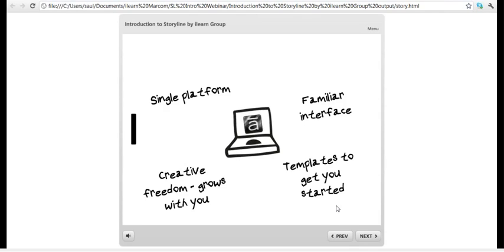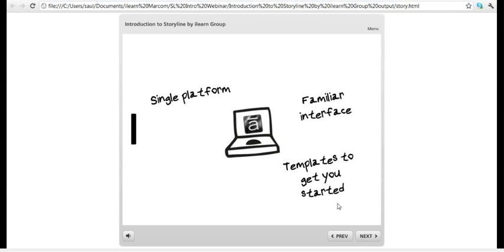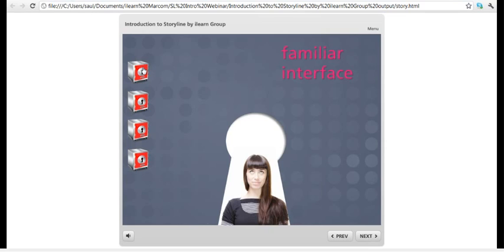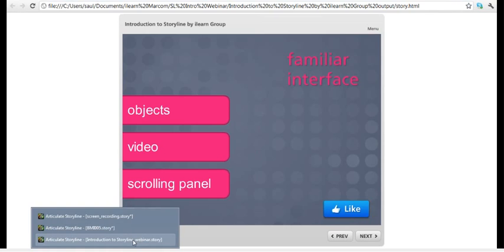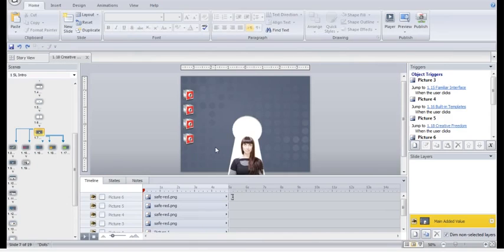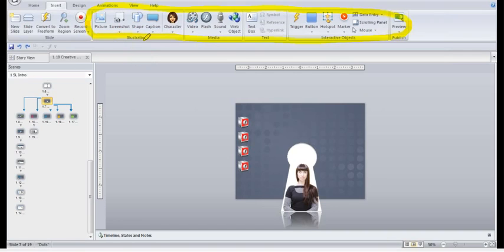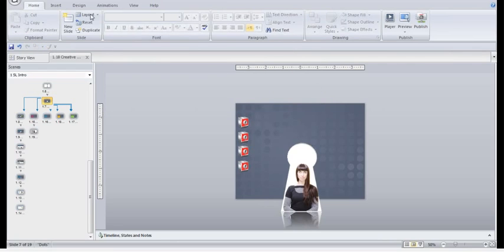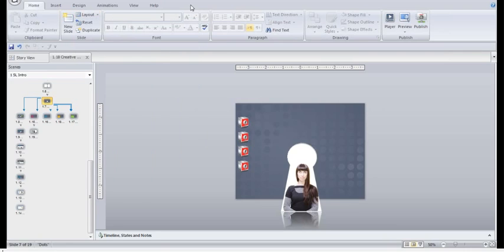Articulate Storyline Free Webinar Series from iLearn Group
See the latest authoring tool, Articulate Storyline in action. iLearn Group is offering a free webinar series to get you started with Storyline.